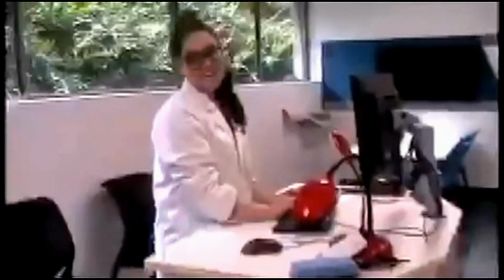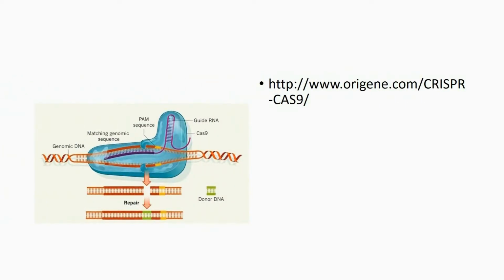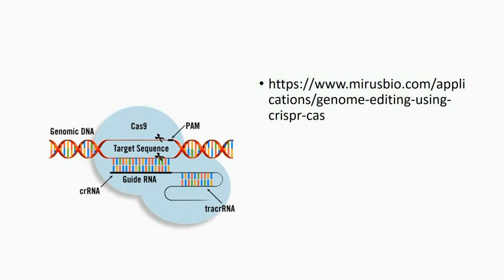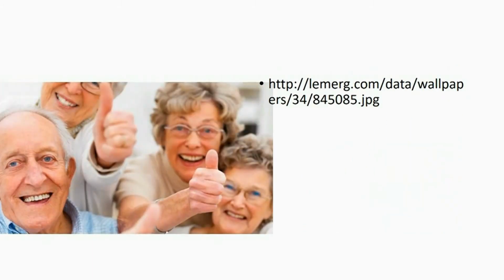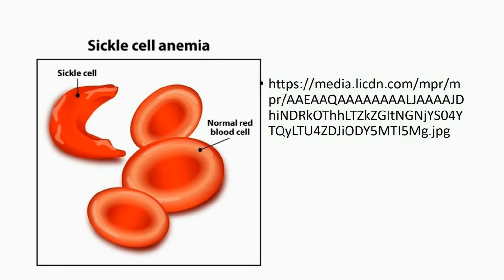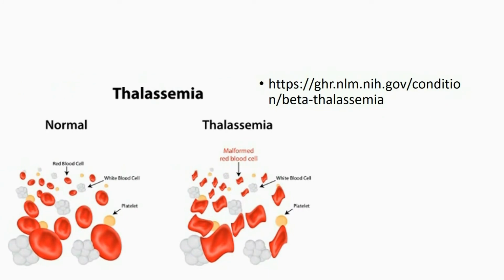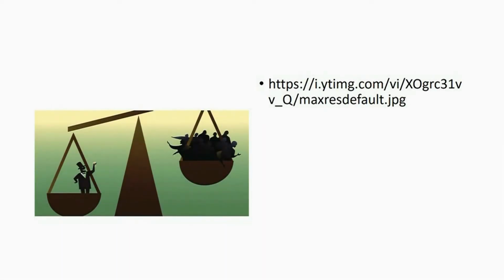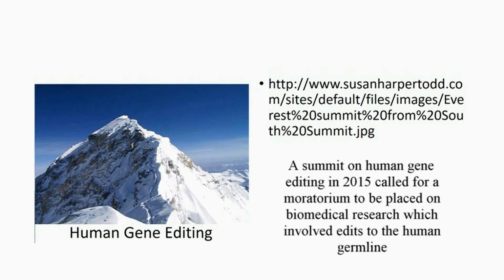final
CRISPR video project